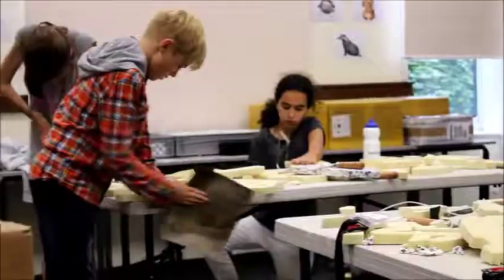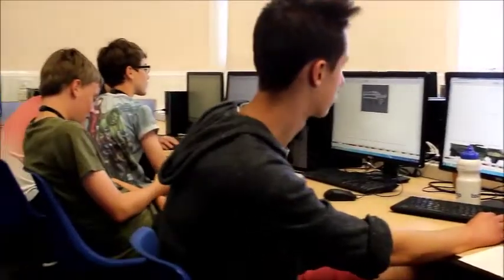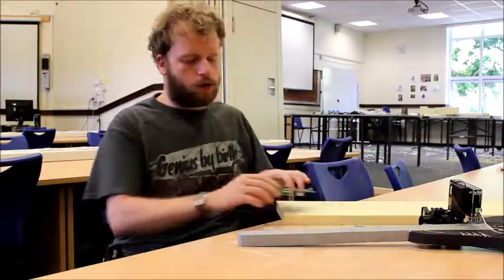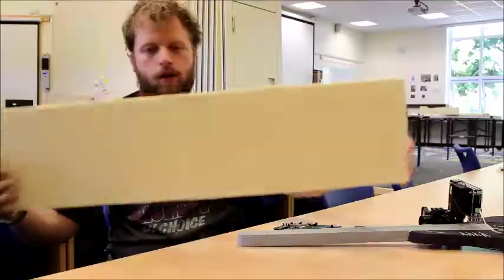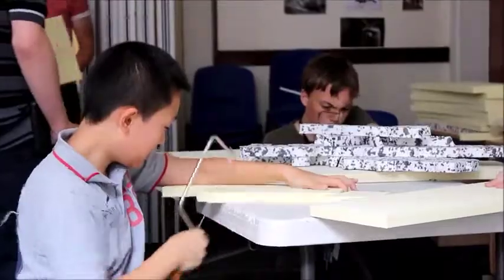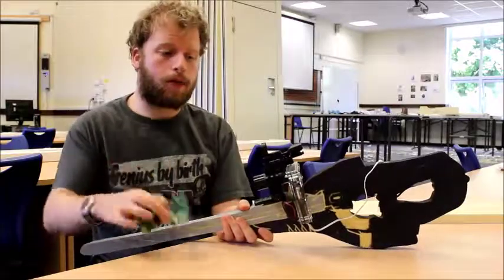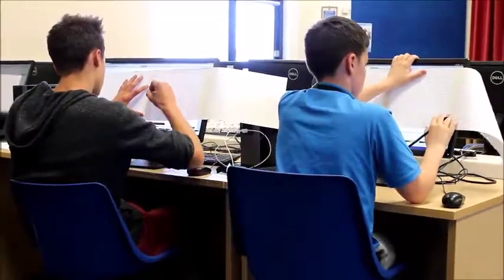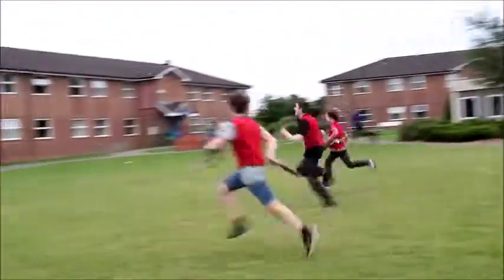Tech Camp - Laser Tag Course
Laser Tag course at Tech Camp.